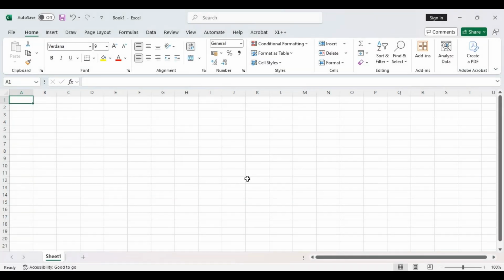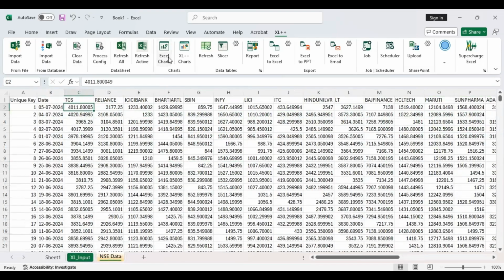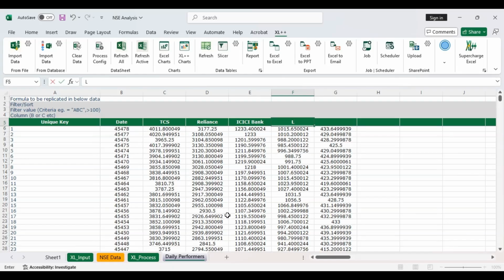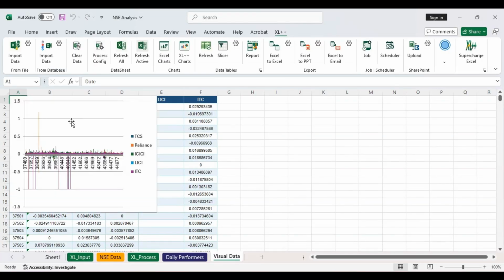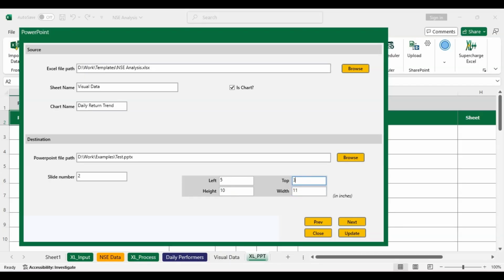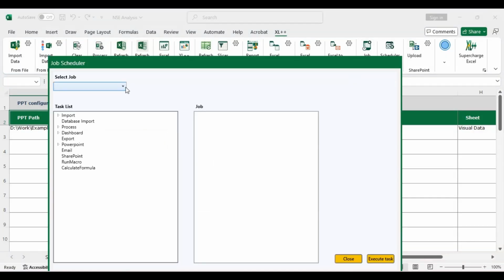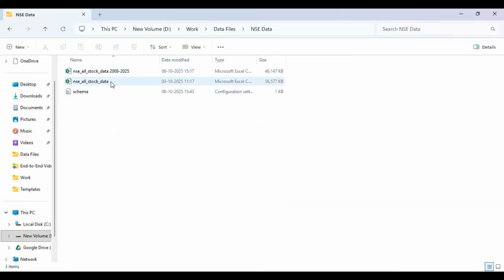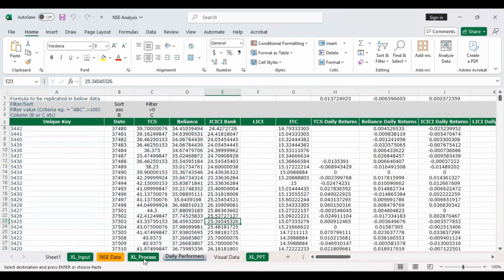XL++ Demo: Excel Supercharged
Reimagine business processes with XL++—built for enterprise impact. This demo showcases how XL++ empowers leaders to move beyond traditional Excel workflows. From automated reporting to faster insights, XL++ delivers the speed.

🔹 Why XL++ matters to your business:

Cut manual effort with intelligent automation

Accelerate decision-making with dynamic dashboards

Integrate seamlessly with existing Excel models